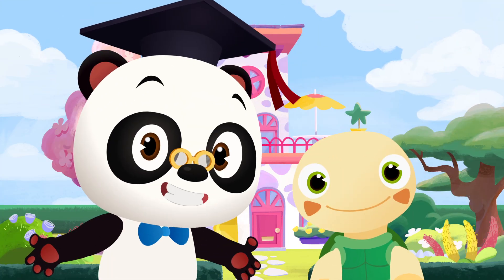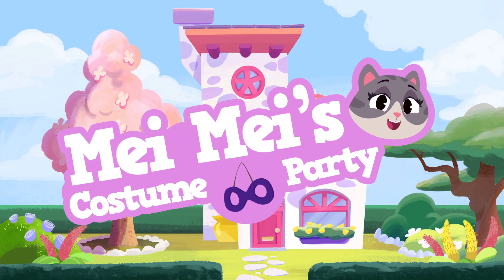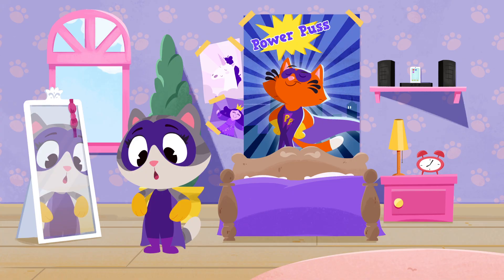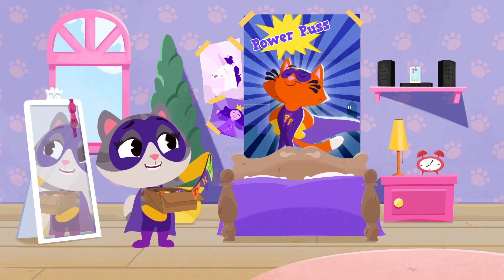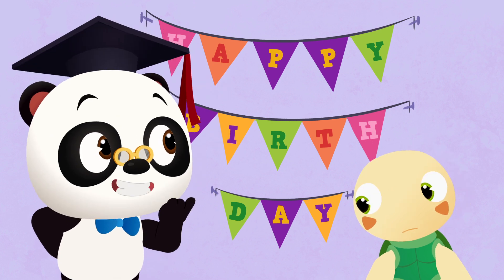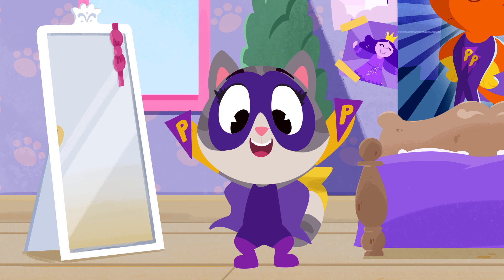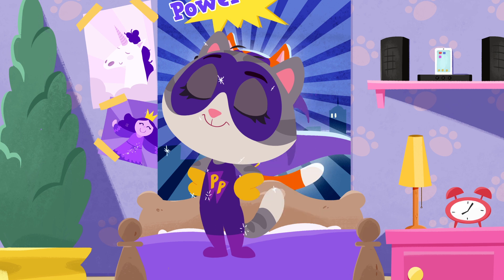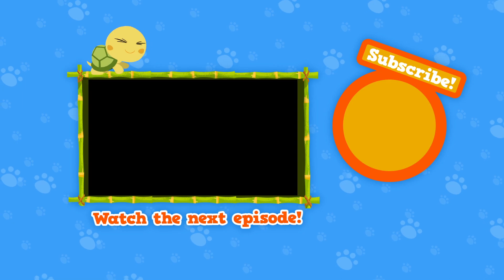P is for Power⎜Learn about letters | Kids Learning Video⎜Dr. Panda TotoTime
Are you good with word puzzles? Help MeiMei find the the missing letter's for her costume!

You can also share some of our best playslists with your friends:
1. Learning Cartoons for Kids
2. Songs and Nursery Rhymes for Kids

The award-wining Dr. Panda franchise includes more than 30 fun and easy-to-play app that go beyond the ABCs and 1, 2, 3s to provide important life skills that help children get familiar with the world around them.